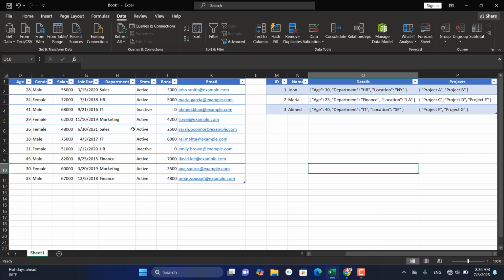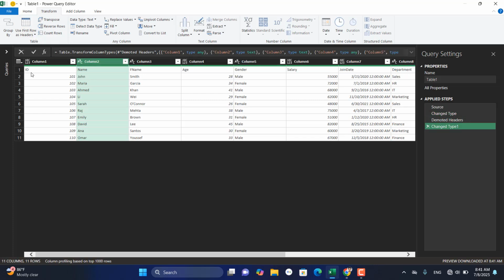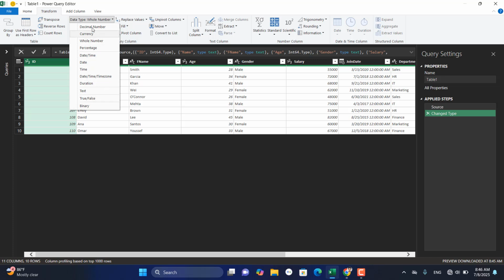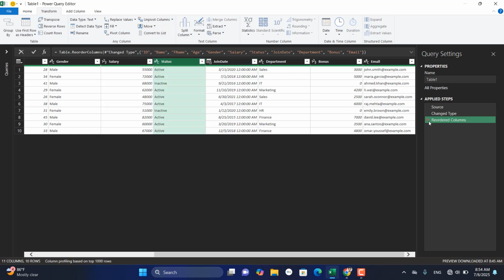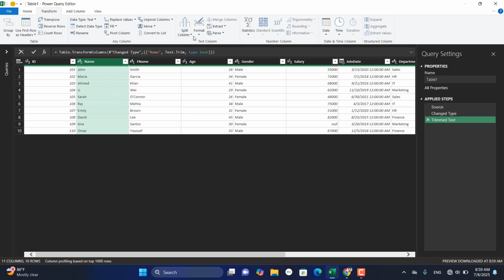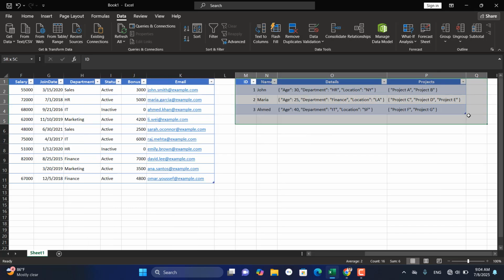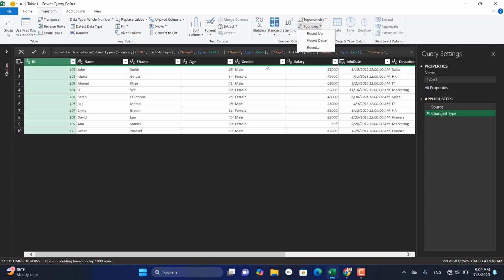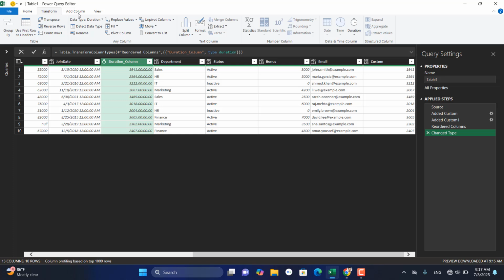How to Split and Transform Excel Data with Power Query | Step-by-Step Tutorial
Unlock the full power of Excel with this step-by-step Power Query tutorial!
In this video, you’ll learn how to split a column of comma-separated values into multiple rows and transform messy data into clean, structured tables — all without writing a single line of code.

💡 What You'll Learn:

How to use Text.Split and Text.Trim in Power Query

How to normalize data by expanding lists into rows

How to prepare Excel data for reporting, dashboards, or analysis

Best practices for working with foreign keys and relational structures

Perfect for data analysts, Excel users, and beginners who want to automate their workflows and clean up data FAST.